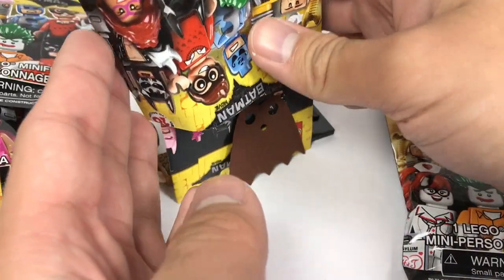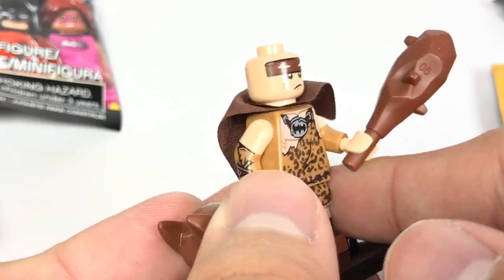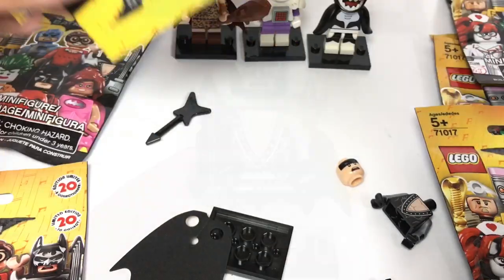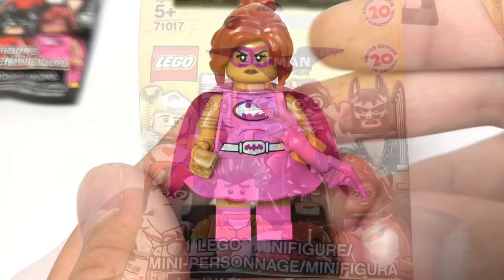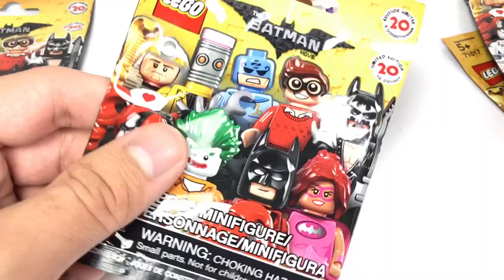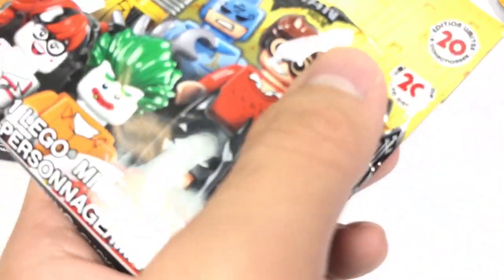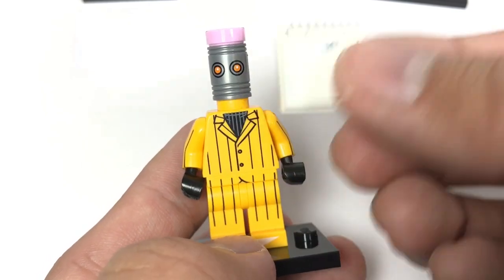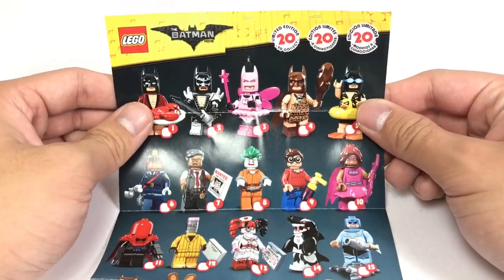LEGO Batman Minifigures - 10 pack opening!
I open up 10 packs of the LEGO Batman Movie Minifigures series! I couldn't resist doing an unboxing so I purchased these ten mystery blind bags off of eBay. So hyped for the movie too!

The figures in this series are...
    Lobster-Lovin' Batman
    Eraser
    Zodiac Master
    King Tut
    Pink Power Batgirl
    Dick Grayson
    Orca
    Fairy Batman
    Glam Metal Batman
    Clan of the Cave Batman
    Vacation Batman
    Arkham Asylum Joker
    Calculator
    Red Hood
    Commissioner Gordon
    Barbara Gordon
    March Harriet
    Mime
    Catman
    Nurse Harley Quinn